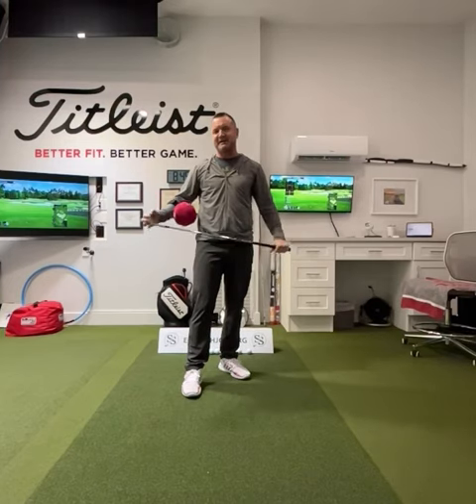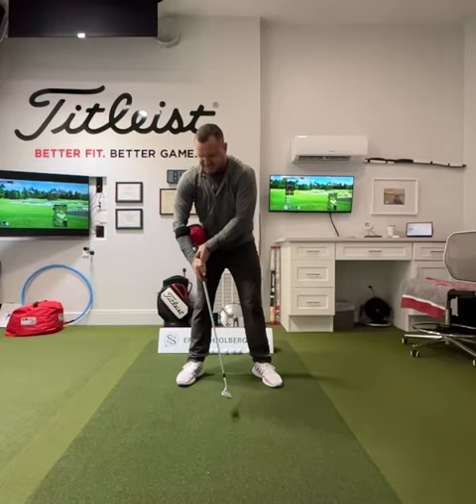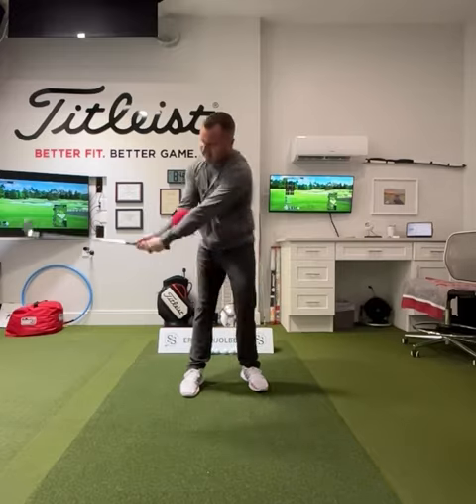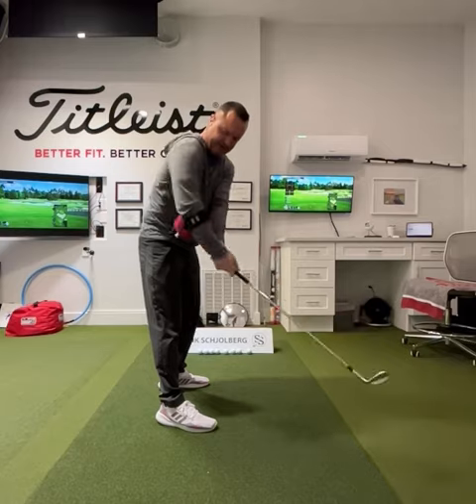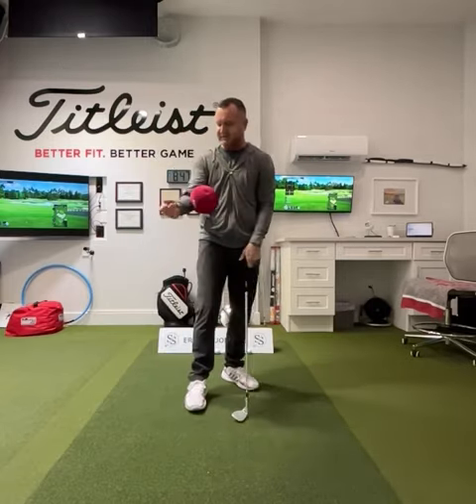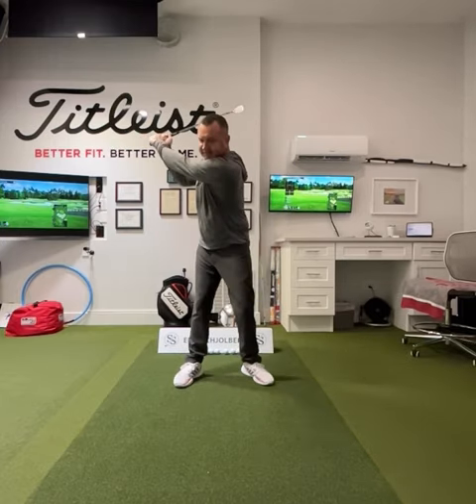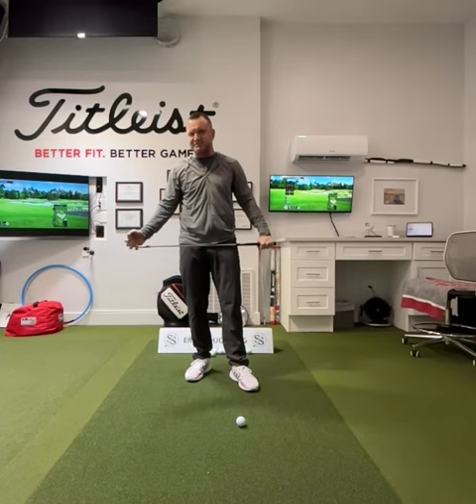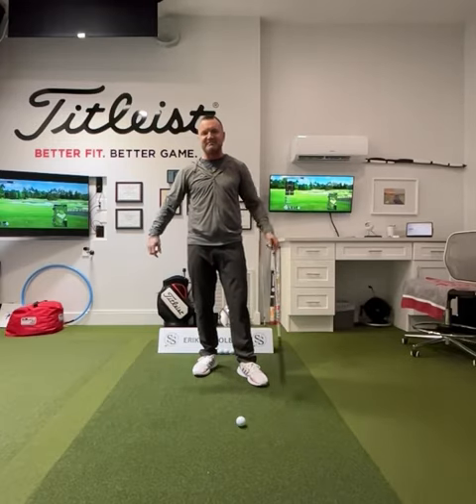Goodbye Casting || Hello Shaft Lean Series Part 5 - The Arm Body Connection || EJS Golf Academy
Hello again friends and golfers!  Here is another video to add to your arsenal of cast killing videos.

With my renowned and innovative coaching methods you will only need 15 MINUTES a day to completely change your golf swing and your golf game.

Voted #1 Golf Coach in Scottsdale, Arizona -
Tired of getting worse after a golf lesson and told you need to go away and practice? Visit me in Scottsdale or join me online to only get better.

Thank you for being a part of the growing army of golfers here at EJS Golf!